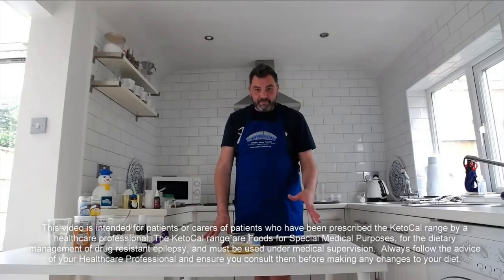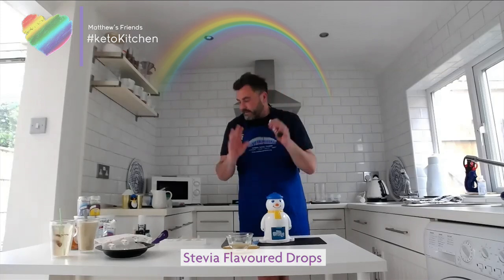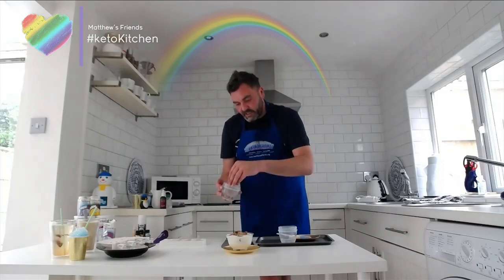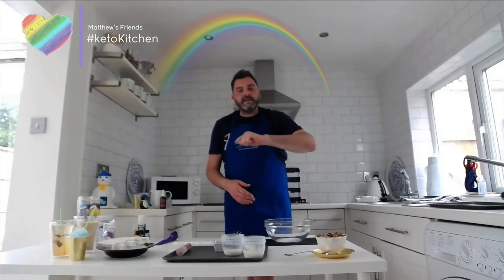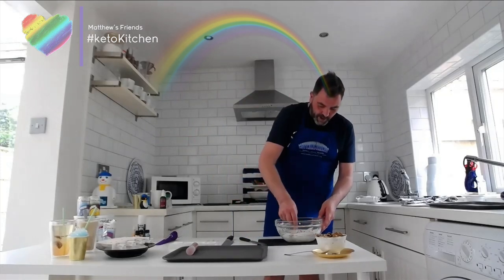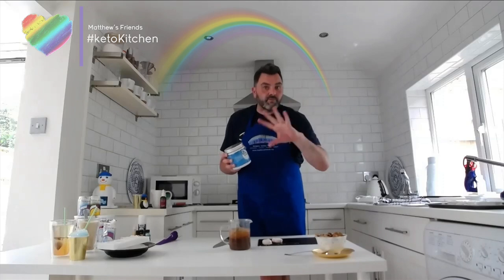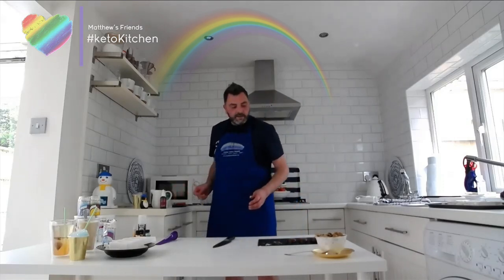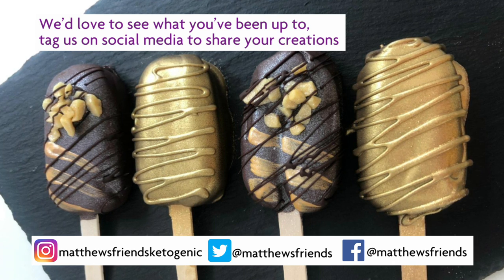Ketogenic Summer Treats with Chef Derek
We are in Chef Derek's lockdown Kitchen where he is demonstrating some great Ketogenic Summer Treats including some delicious Mini Ketogenic Chocolate Magnum Ice Creams.

Thank you to Nutricia for their kind support in providing this series of Chef Derek films. Follow this link for KetoCal recipes from Nutricia…

PLEASE ENSURE YOU CHECK PRODUCT LABELS FOR VALUES

If you have found this film useful and would like to make future KetoKitchen recipes/tutorials possible, please donate to Matthew’s Friends charity here...